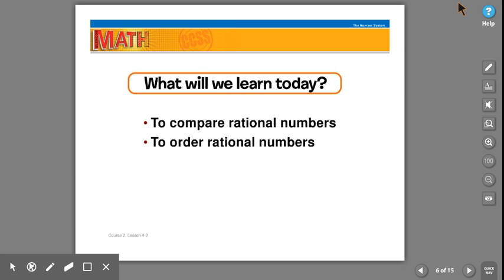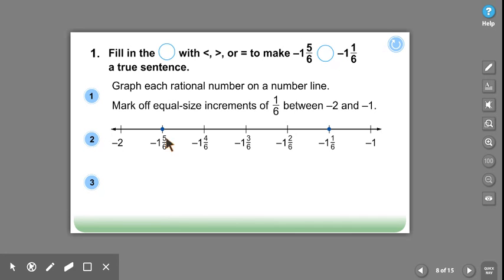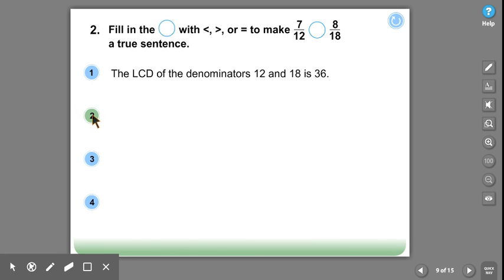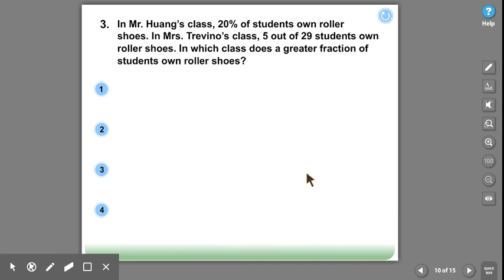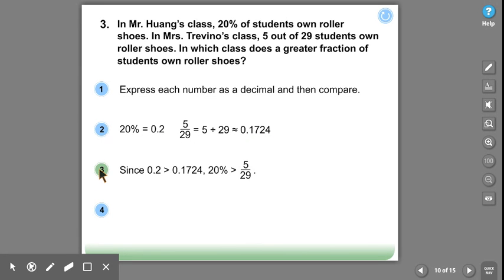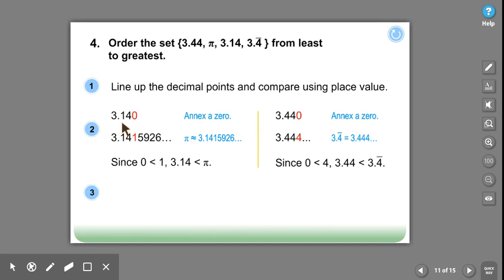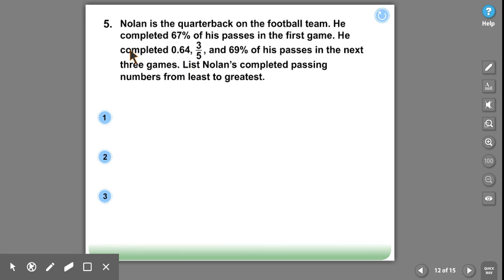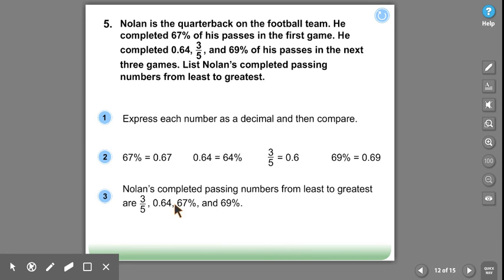Math7 4-2 Compare and Order Rational Numbers Lesson Video.webm